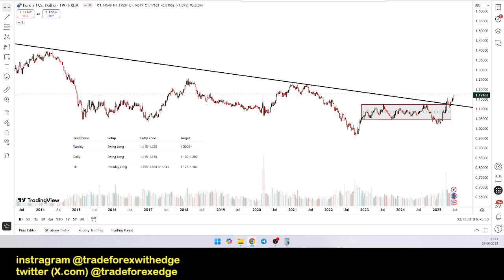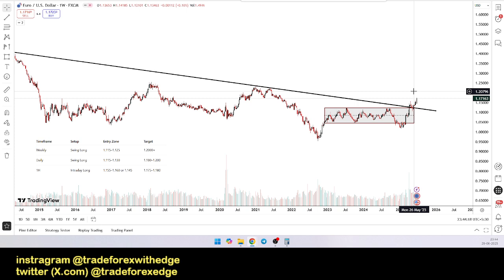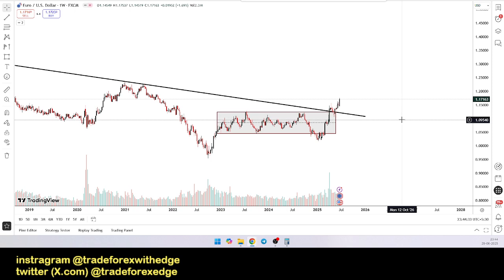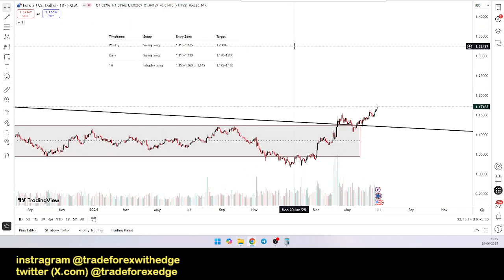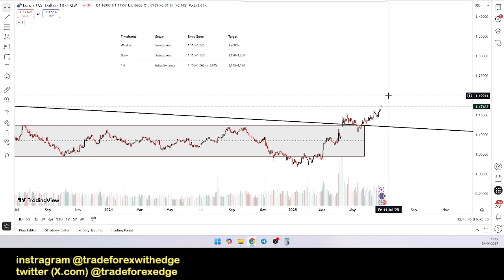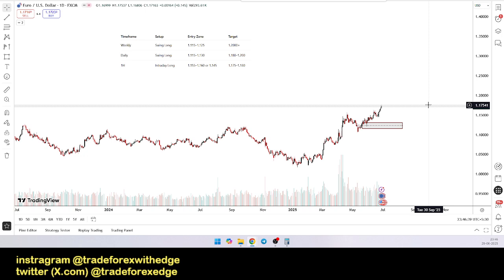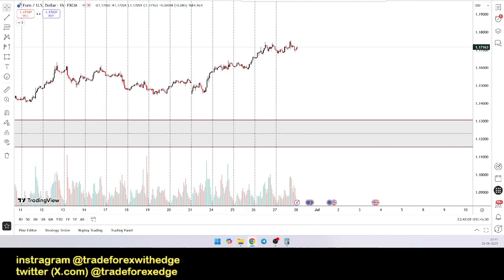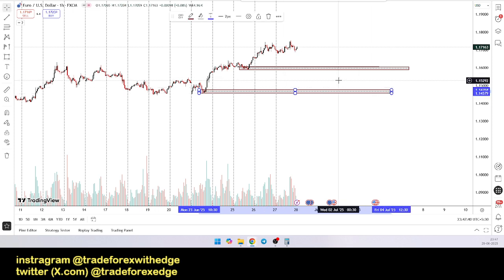Massive EUR/USD Trendline Break | ICT Price Action Breakdown (June 2025)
In this video, I break down the EUR/USD price action using Inner Circle Trader (ICT) concepts across multiple timeframes — Weekly, Daily, and 1H. Learn how to read structure, spot key liquidity levels, and plan high-probability trades using Smart Money strategies. Whether you're a beginner or an experienced trader, this walkthrough will help you sharpen your market analysis.

💡 Key Concepts Covered:

ICT Market Maker Model

Trendline Break & Reversal Analysis

Fair Value Gaps (FVGs) & Order Blocks (OBs)

Liquidity Runs & Smart Money Traps

Precision Entry Zones on Lower Timeframes

✅ Trade Crypto Futures with Leverage
Trade BTC, ETH, and other altcoins with low fees and high liquidity on Delta Exchange: